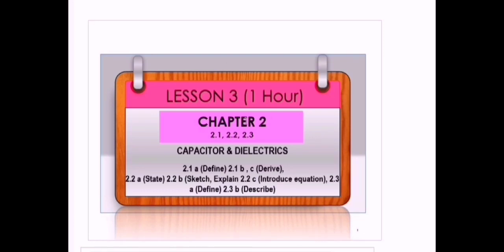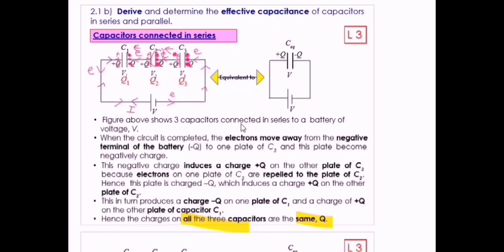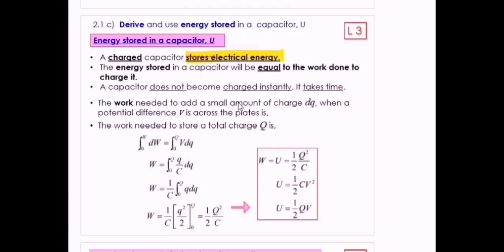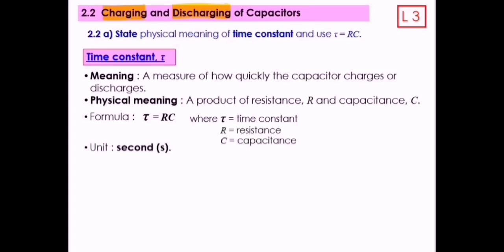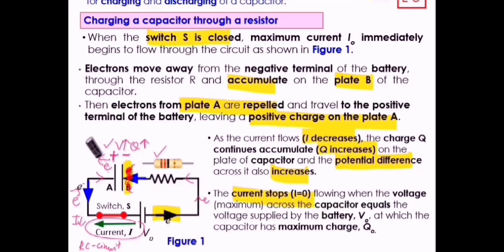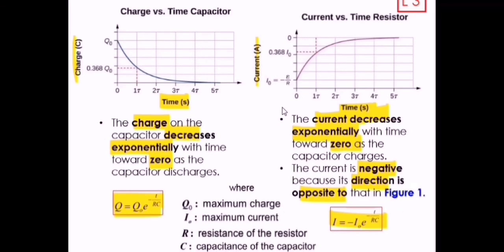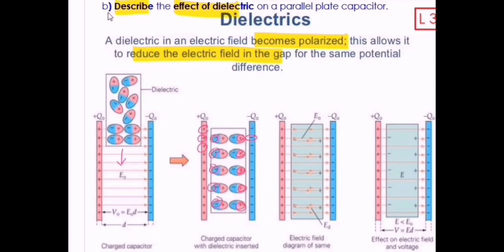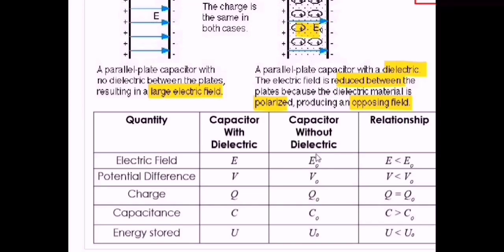LECTURE SP025 LESSON 3 : Capacitor & Dielectrics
0:00 Introduction
1.31 Capacitance
3.42 Capacitors in series
10:13 Capacitors in parallel
13:59 Energy stored in capacitor
21:17 Time constant
22:42 Charging a capacitor
31:03 Discharging a capacitor
35:53 Capacitors with dielectric